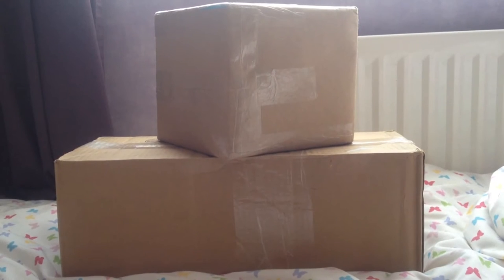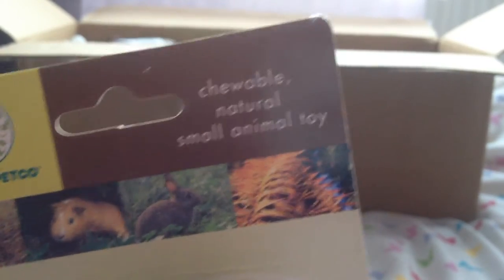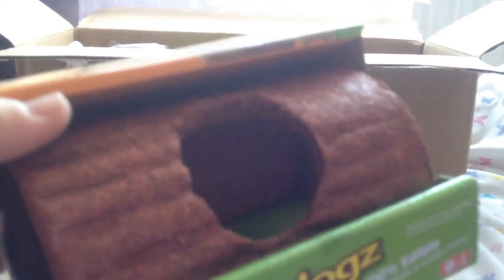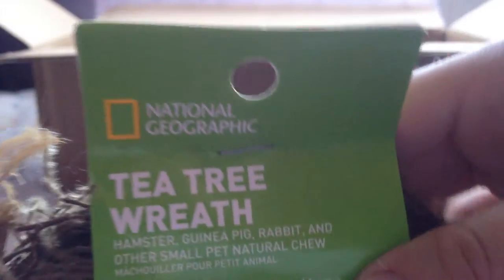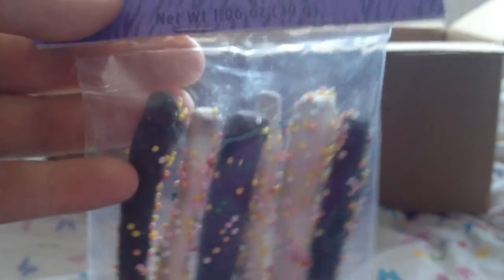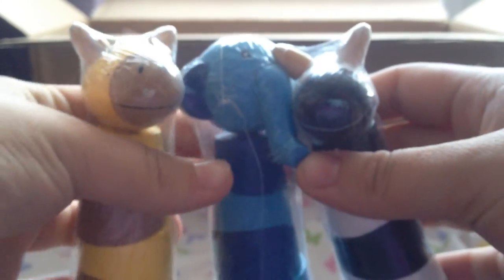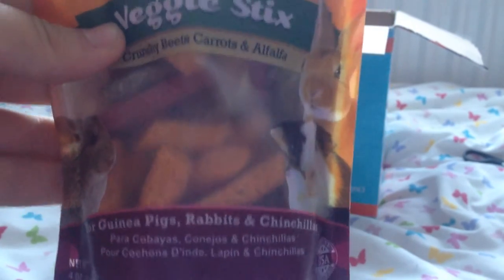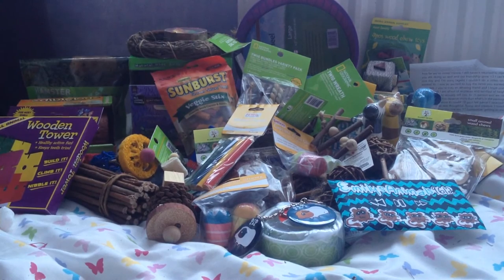Package Trade: GerbNerdLolz | Part 2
Oh my gosh, im still getting over how much GerbNerdLolz sent me!
Thankyou so much, it honestly means alot :)
Emily is such an amazing girl and YouTuber and never fails to make me smile and laugh. Shes always there for me and im so happy that YouTube let us meet :') Thankyou Em!
This trade has been so so much fun!!

I hope you enjoyed the video everyone and liked seeing what GerbNerdLolz bought me and the pets!
LINKS!!

THANKYOUUUUUUU!!